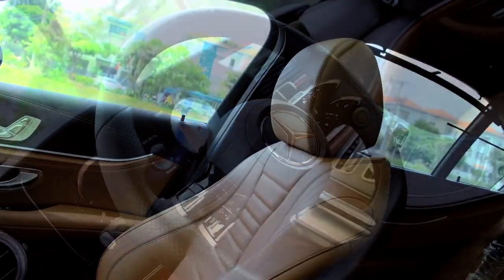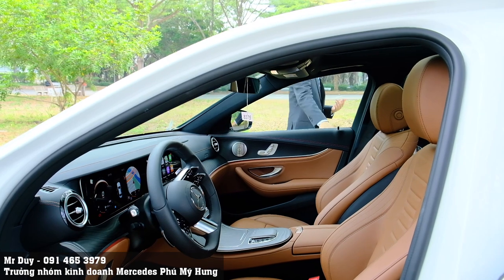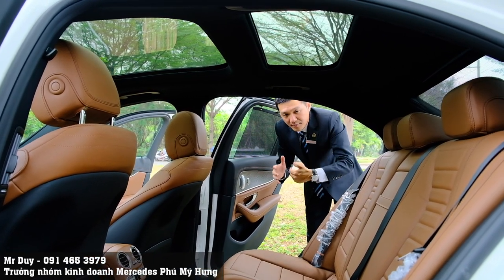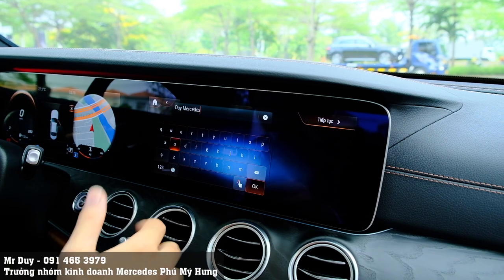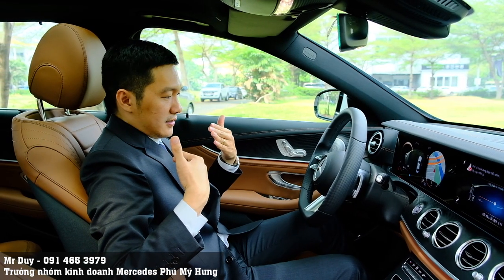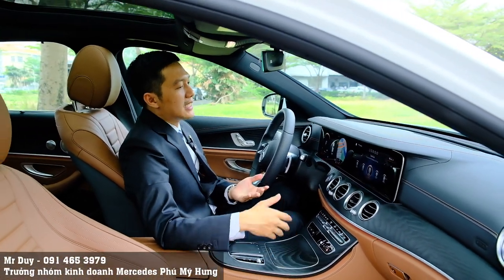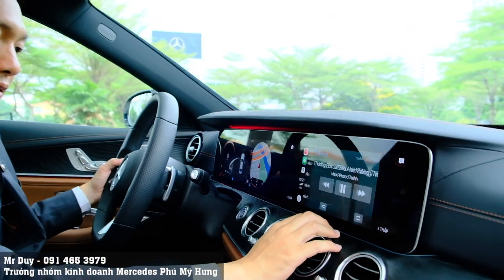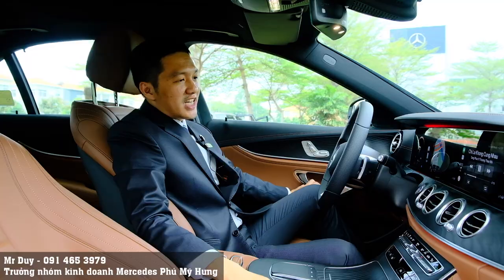Mercedes E300 AMG 2021 màu trắng nội thất nâu | phối màu được yêu thích nhất | Duy Mercedes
Đăng kí kênh Mercedes E class nói chung cũng như Mercedes E300 AMG nói riêng có thể nói đây là chiếc xe được quý khách hàng bên Duy chờ đợi nhất trong thời gian vừa qua , bởi vì nói tới dòng xe E class đây là một biểu tượng của nền công nghiệp ô tô trên thế giới , nó hội tụ đầy đủ tố chất của một chiếc xe hạng sang, và với thiết kế cũng như kiểu dáng mà Mercedes E class mang lại từ lúc khai sáng tới giờ thì E class vẫn giữ được phong cách cũng như giá trị lịch sử của nó. E class được đội ngũ 1200 kĩ sư của Mercedes nghiên cứu và chế tạo trong 4 năm, chạy thử ở 4 châu lục với các điều kiện khí hậu khắc nghiệt như Nam cực -20 độ và ở những sa mạc lên đến 45 độ với đoạn đường 2 triệu km . Những con số đó ít nhiều cũng nói lên chiếc xe Mercedes E class là một chiếc xe bền bỉ cũng như Mercedes rất chăm chút vào đứa con quan trọng này .